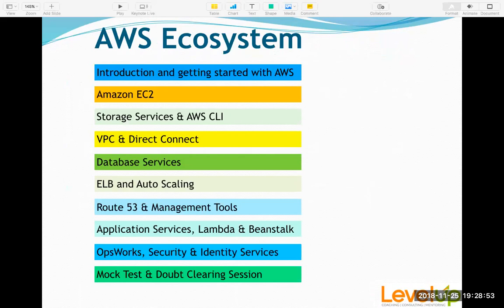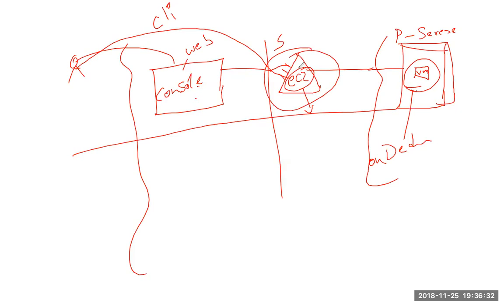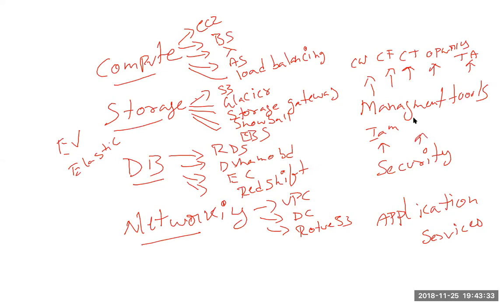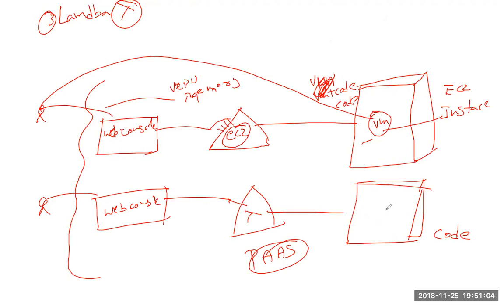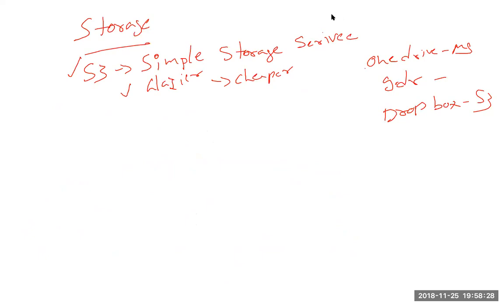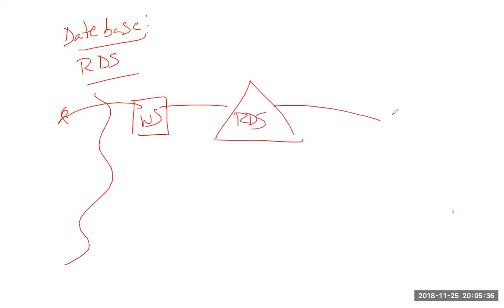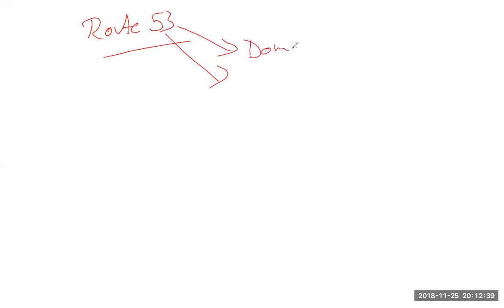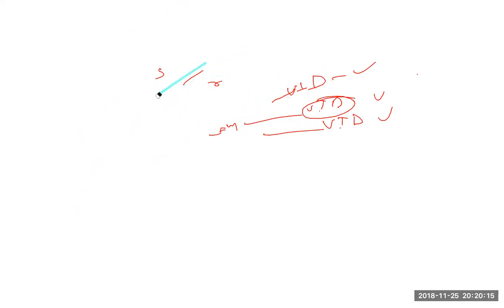AWS Training Program DEMO - LevelUp Trainings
AWS training program from LevelUp trainings is one of the best AWS training in Bangalore. Best Curriculum with industry expert trainers.